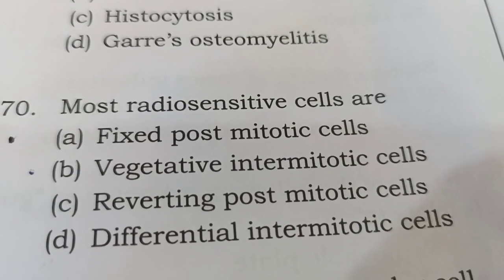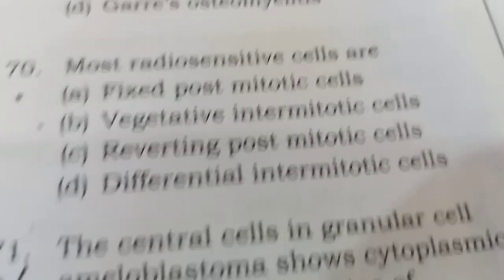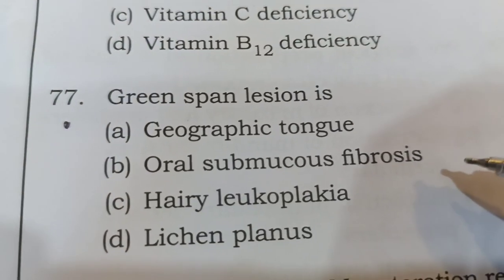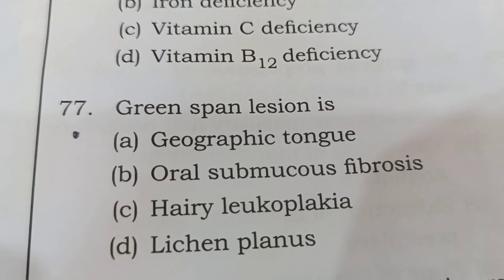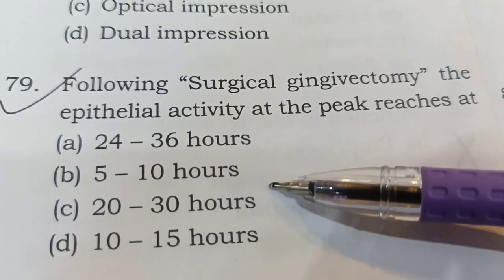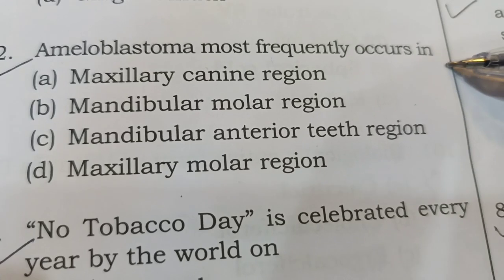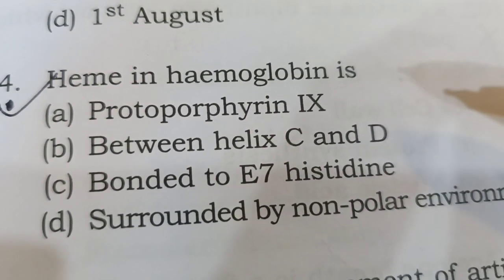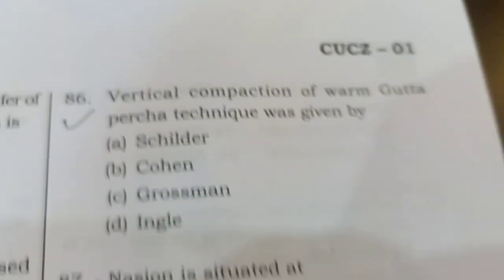UPPSC dental surgeon exam paper solution part-3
papersolve 2023 UPPSC dental surgeonuppsc dental surgeon recruitment 2023Question paper solution of dental uppsc23uppsc dental surgeon papersuppsc dental surgeon vacancy 2023how to prepare for uppsc dental surgeon examup psc 2023 dental